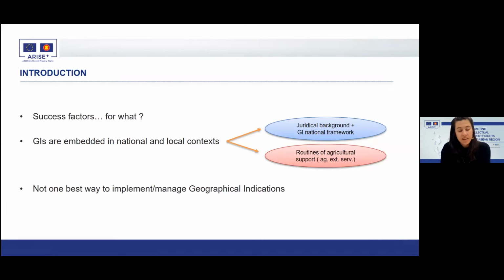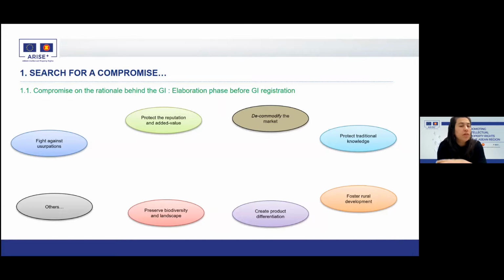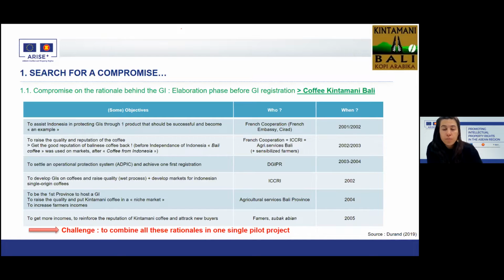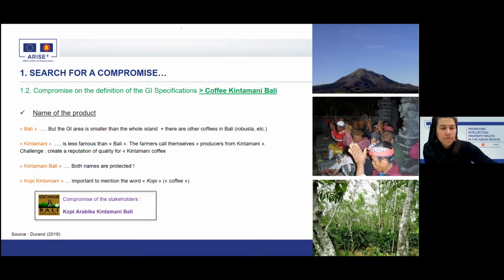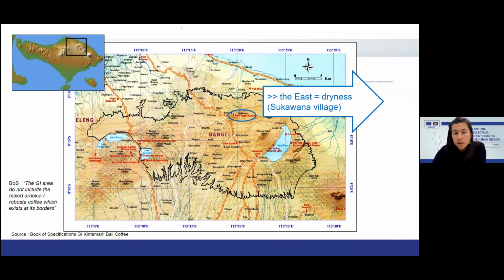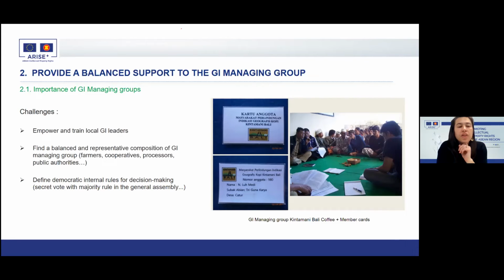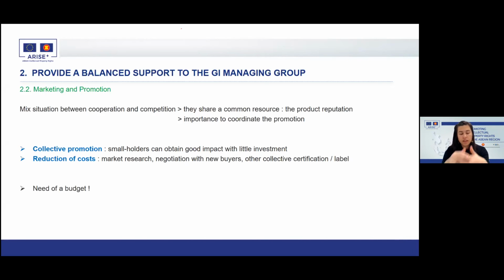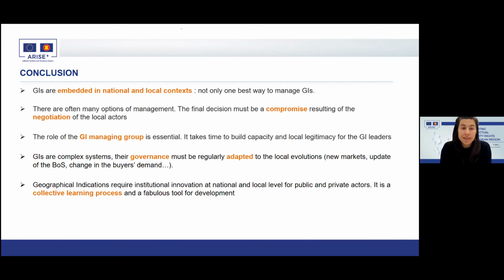ARISE + IPR - How to Manage GIs as a Tool for Development: Recommendations for Practitioners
In the Workshop on Intellectual Property (IP) Education for Rural Areas/Community-Based Industries, GI Expert Claire Durand recommends practitioners how to search for a compromise, how to provide balanced support to the Geographical Indication (GI) managing group, and talks about the role of the state at the national level.